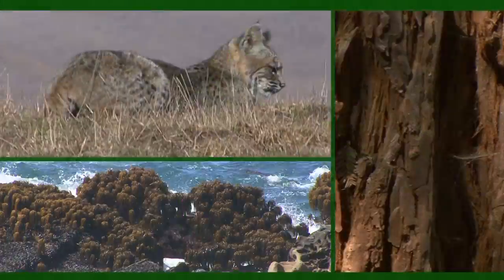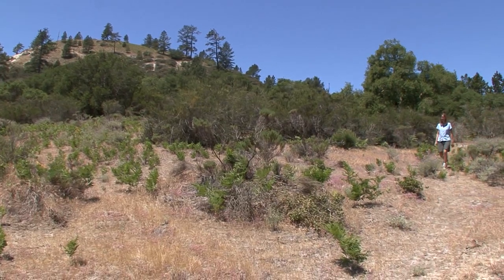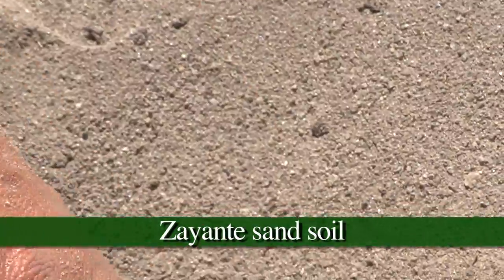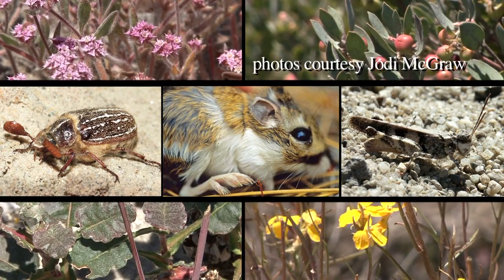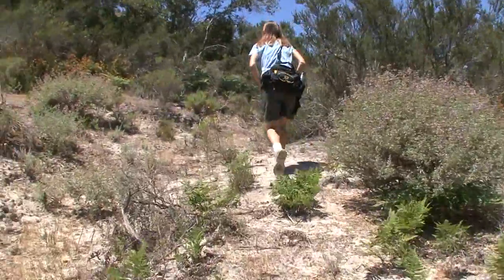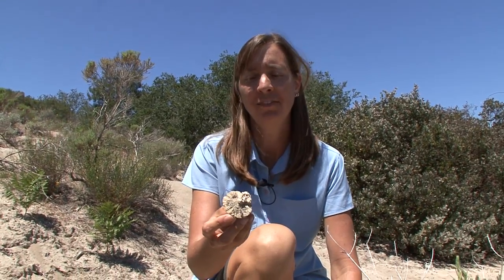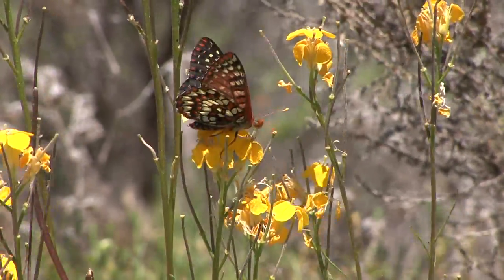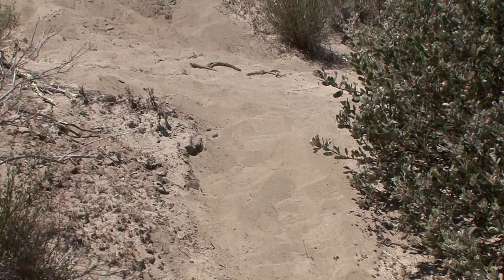Santa Cruz Sandhills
Ecologist and conservation biologist Jodi McGraw guides us through the mysterious Santa Cruz Sandhills, home of endemic species found nowhere else on Earth.